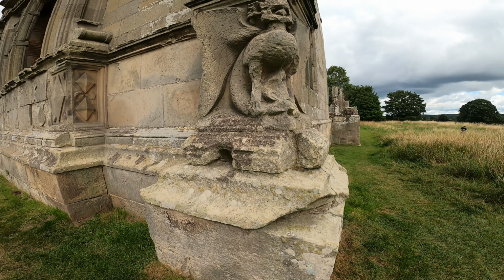A Shropshire day out: Moreton Corbet Castle & Stiperstones walk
We decided on a last minute day out to Shropshire. We wanted to go some places we hadn't been before so our first stop was Moreton Corbet Castle ruins where this awsome backdrop helped us snap some eerie looking photos. Next (3:35) we took a 20 mile / 40 minute drive over to Stiperstones. Another hill in Shropshire that we hadn't climbed yet. It was only around a 2 mile walk but it packed a good mix of walking and scrambling up to the 536m high trig point with 360 views over Wales and Shropshire.